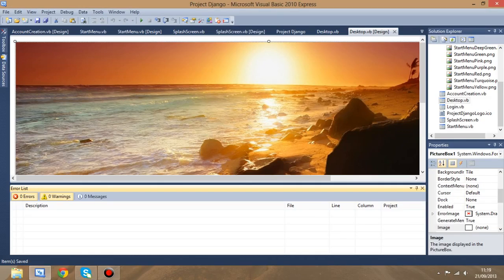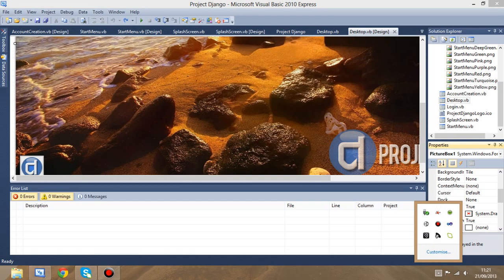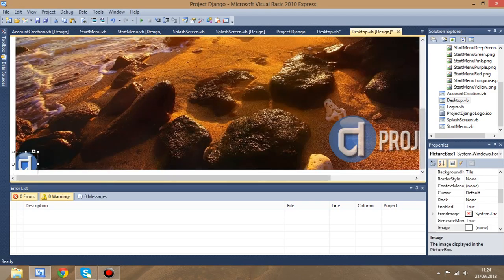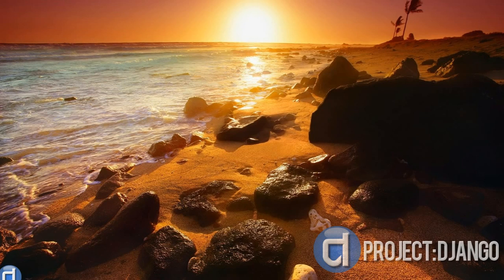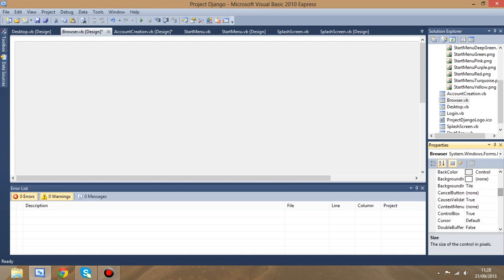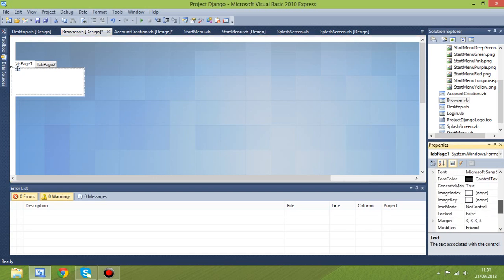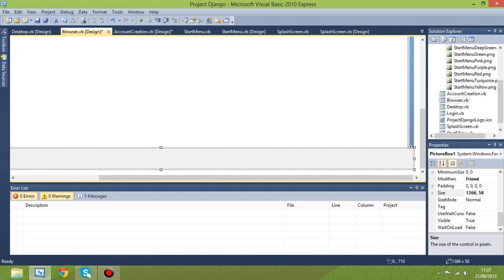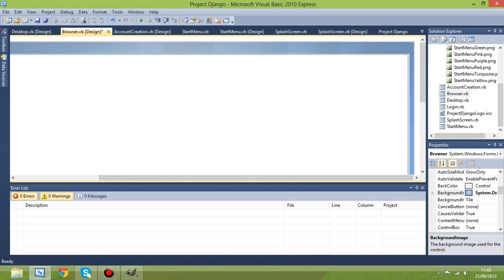Advanced Visual Basic Operating System Tutorial: Part 4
Miniroo92 returns to his long lost VB OS project which is given a reboot in this Summer of Code inspired series. Watch as he imparts his "expert knowledge" and helps you to create your very own Advanced VB Operating System. Now I know it isn't strictly speaking an actual Operating System but a Virtual Operating System. This episode is mainly fixing things that weren't quite right with the last couple of episodes including the transparency problems. We also make the Form for the Browser which we'll make next week. There isn't much code used today so I chose not to include a link to Pastebin.

Check out his Channel, I made his YouTube banner. :)